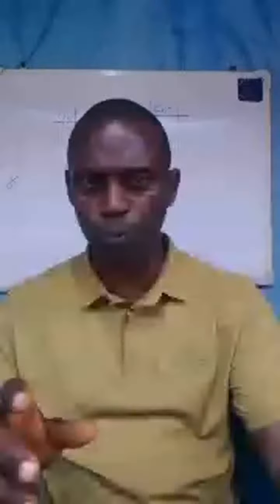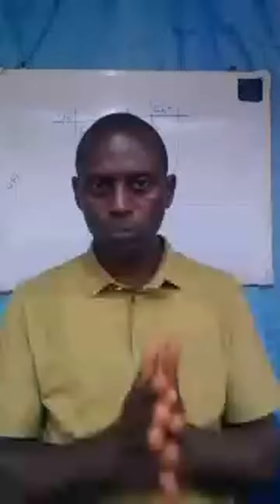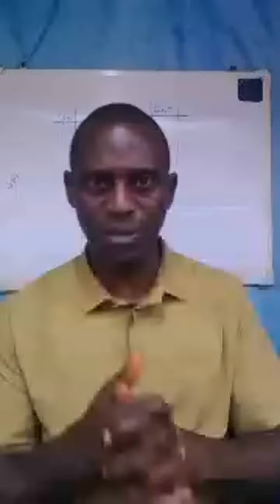How to Choose Between Noiler and Cockerel for Commercial Success: Get Robust Broilers in 6 Weeks!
In this insightful video, we explore the differences between Noiler and Cockerel breeds to help you make the best choice for your commercial poultry farming needs! Discover the benefits and drawbacks of each breed, and find out which one is more suitable for your specific farming goals. We’ll also share expert tips on how to raise robust broilers in just 6 weeks! Learn about optimal feeding practices, housing requirements, and health management strategies to ensure your birds reach their full potential quickly and efficiently. Whether you're just starting out or looking to optimize your existing poultry business, this video is packed with valuable insights to help you achieve maximum growth and profitability. Don’t miss out on these essential tips for your poultry farming journey!,

KEYWORDS/TAGS